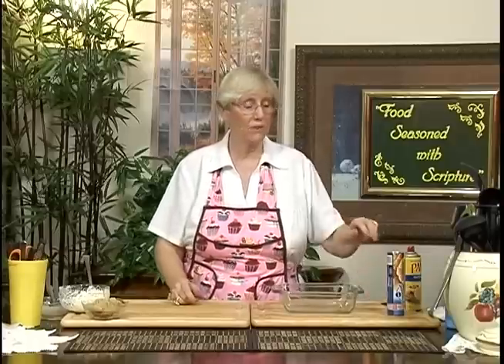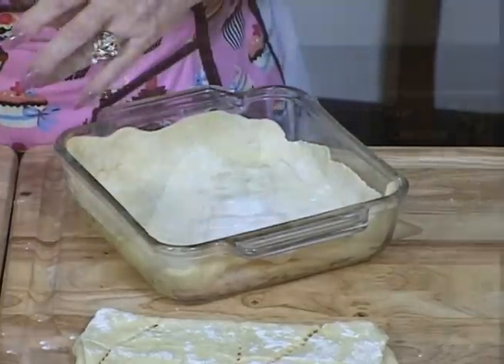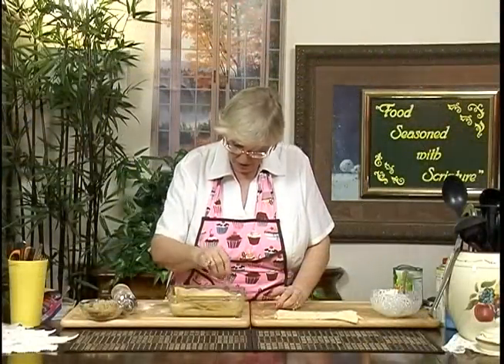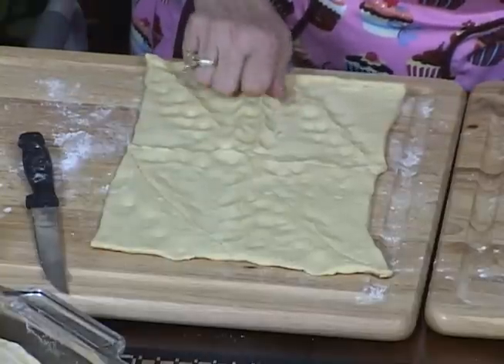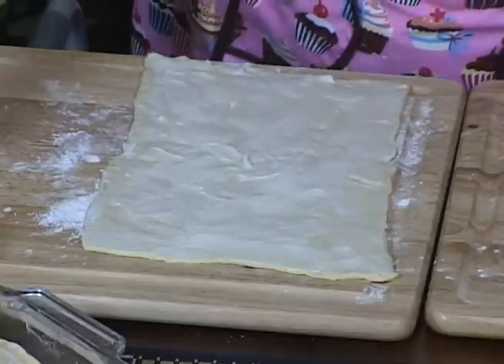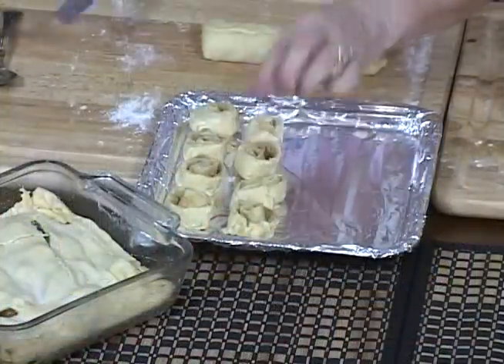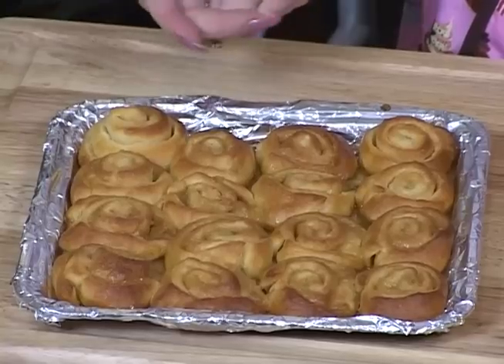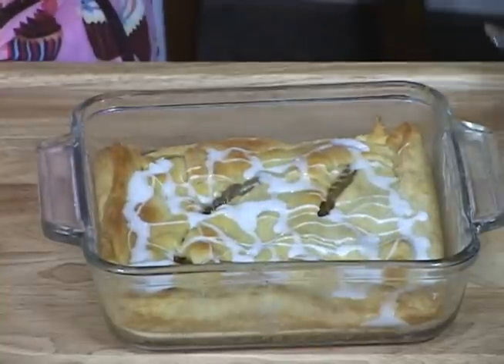Cresent Roll Dough Apple Pie and Cinnamon Rolls